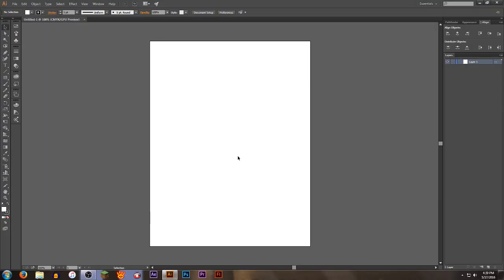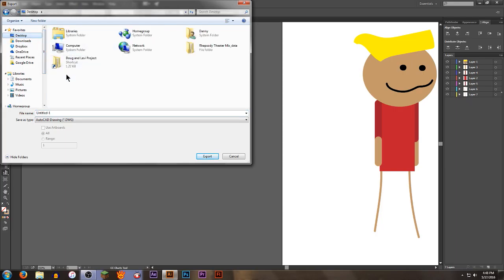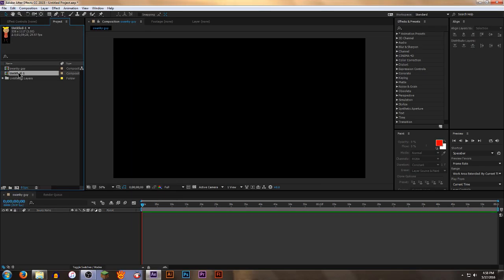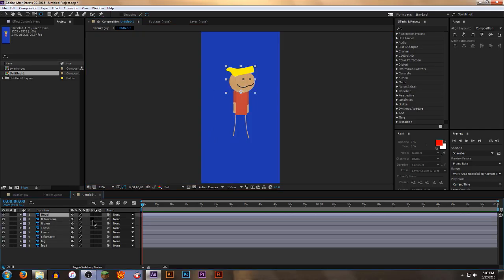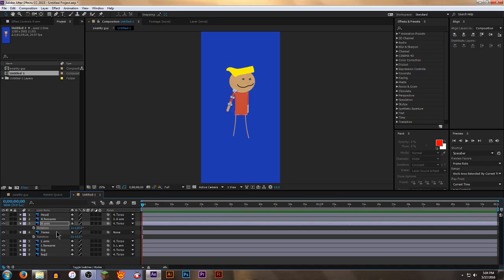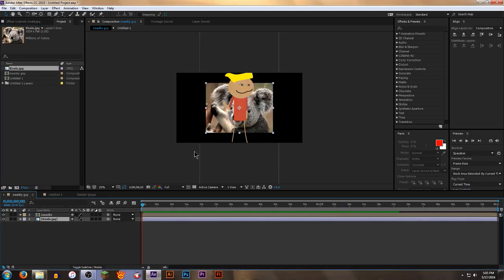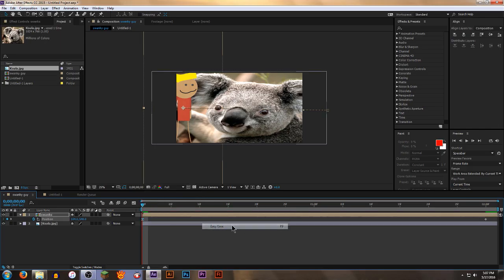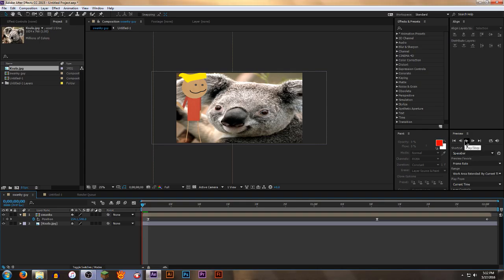Doug and Levi: Behind the Scenes 2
I'mma show ya how to animate!